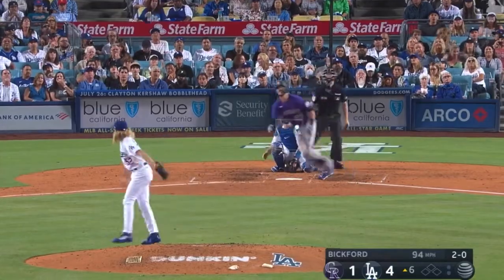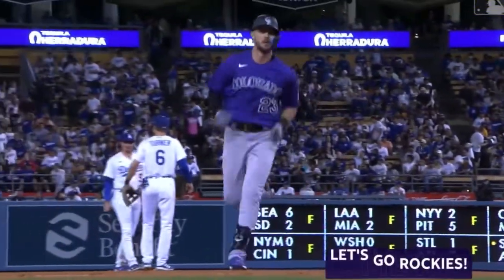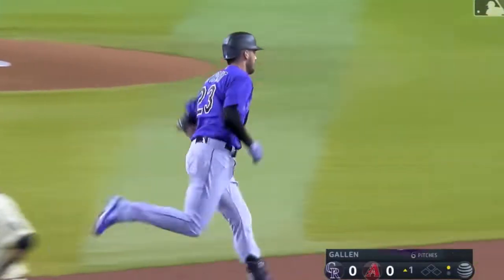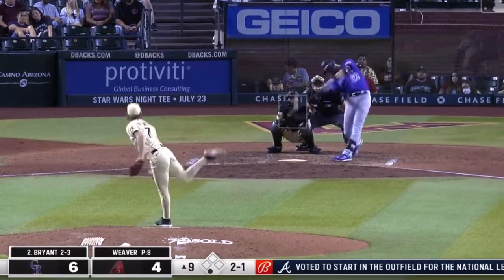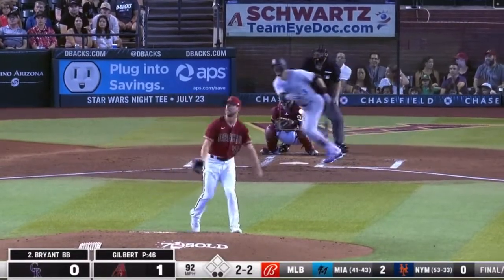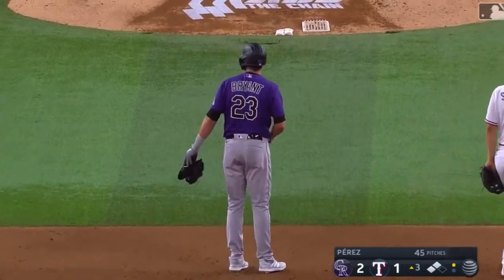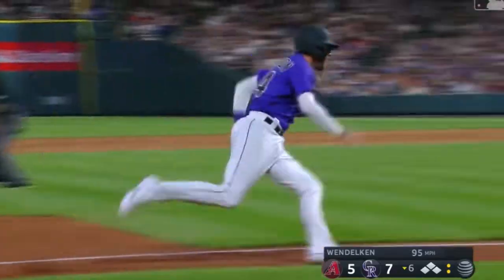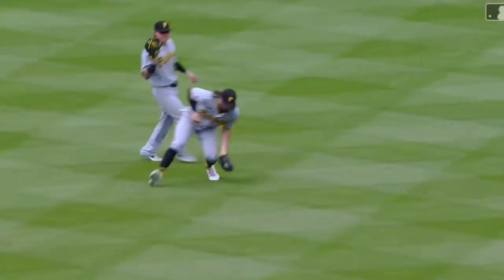Kris Bryant | 2022 Highlights